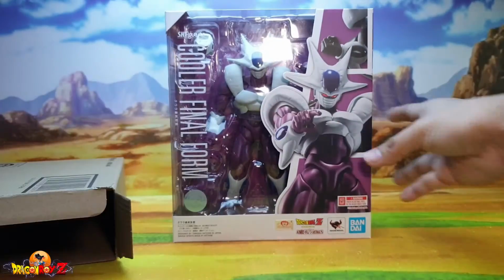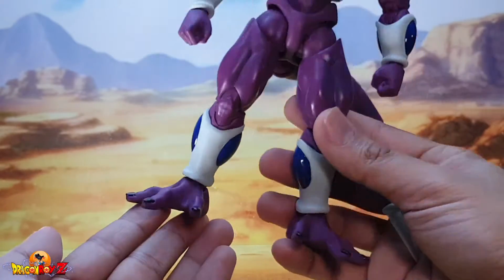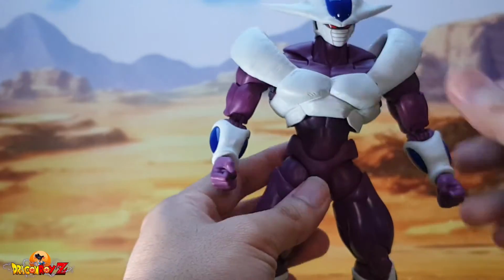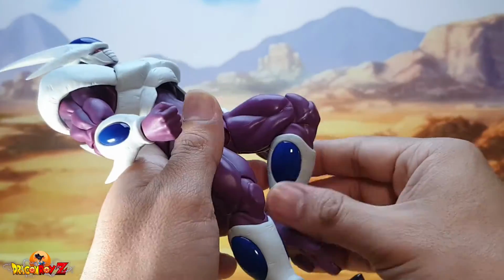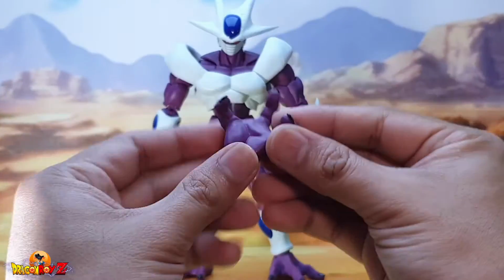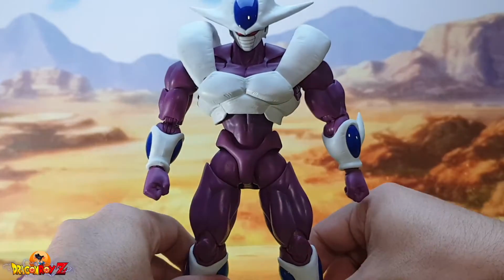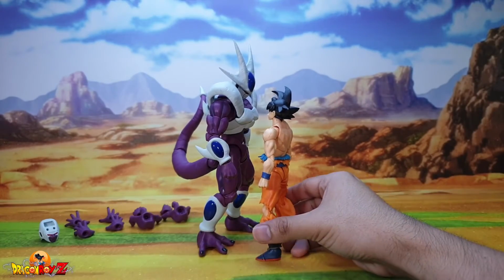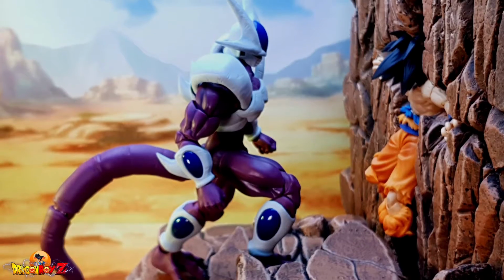S.H. Figuarts Cooler Unboxing Review at 2X Speed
Cooler (クウラ Kūra, lit. "Coora"[8]) is the titular main antagonist in the movie Dragon Ball Z: Cooler's Revenge and an emulation of him acts as the main antagonist in Dragon Ball Z: The Return of Cooler. He is the older brother of Frieza and the elder son of King Cold. Like his brother, he can push his body through transformations. Also, like Frieza, Cooler possesses a biomechanical incarnation, but this is gained from merging with the Big Gete Star.

Sign up with TubedBuddy for free! Sign up using this link below so we can help each other :)

Any amount is appreciated. :)

Thanks in advance! This will help me get better gear and equipment for my content. :)

I hope you enjoyed the video. Thanks for visiting my channel! :)